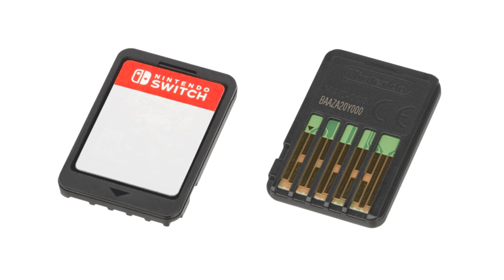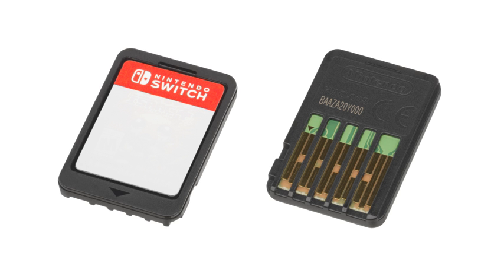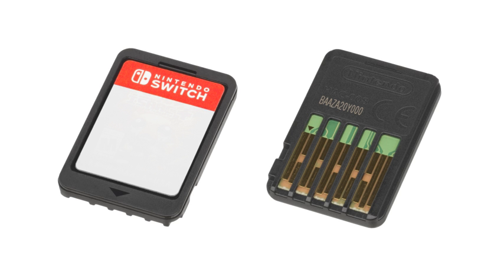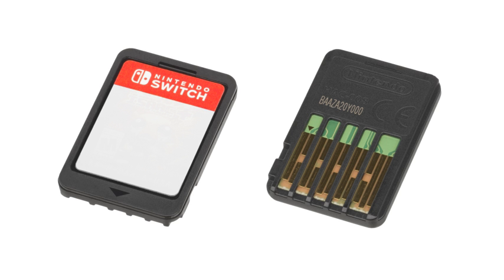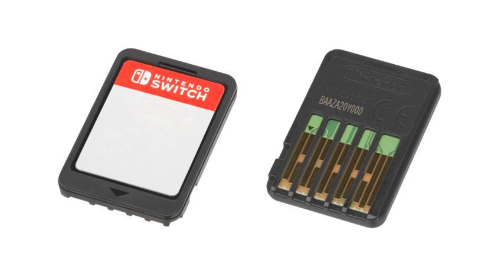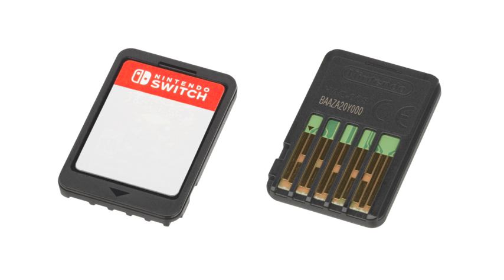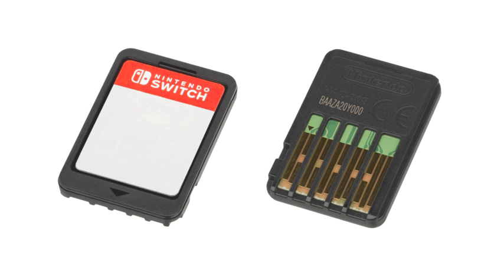Nintendo Game Card | Wikipedia audio article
00:00:36 1 Nintendo DS
00:00:46 1.1 Nintendo DS Game Card
00:01:34 1.2 Nintendo DSi Game Card
00:02:59 1.3 Infrared support
00:04:00 2 Nintendo 3DS
00:04:42 3 Nintendo Switch

- Socrates

SUMMARY
A Nintendo game card (trademarked as Game Card) is a cartridge format used to physically distribute video games for certain Nintendo systems. The game cards resemble smaller, thinner versions of the Game Pak cartridges for previous portable gaming consoles released by Nintendo, such as the Game Boy or Game Boy Advance. The mask ROM chips are manufactured by Macronix and have an access speed of 150 ns. The cards contain flash memory, including game data, and a writable portion for saving user data for Nintendo DS and Nintendo 3DS titles.